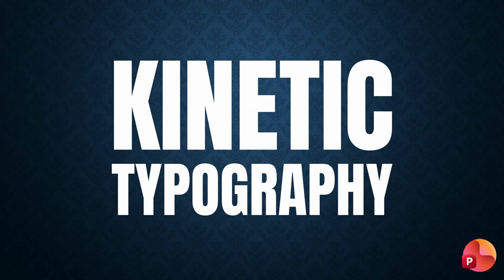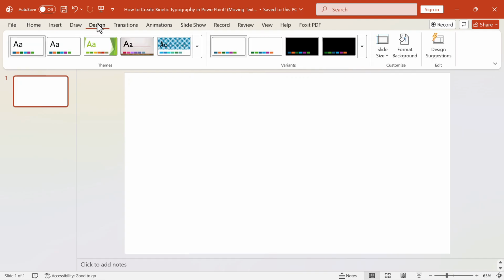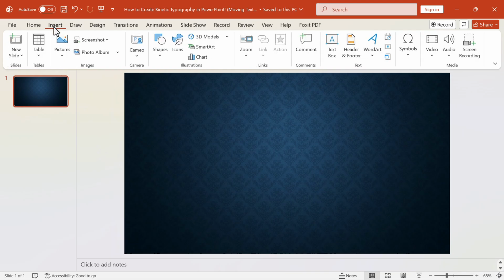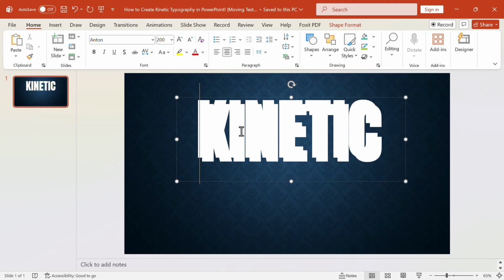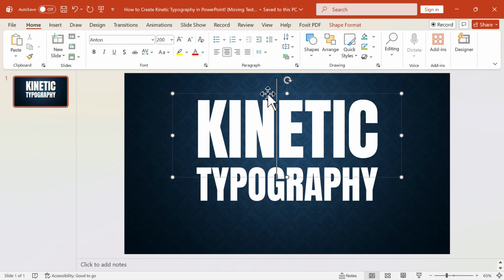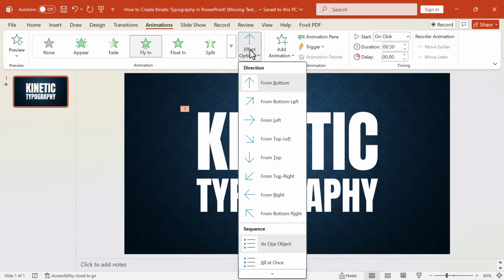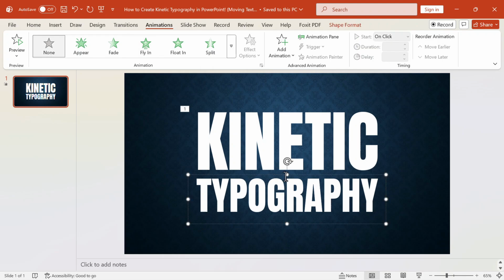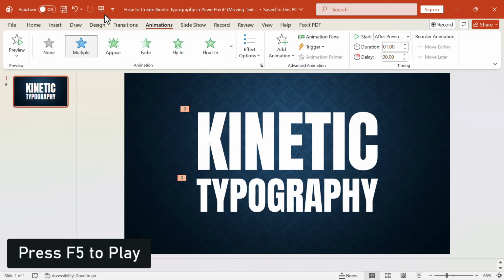How to Create Kinetic Typography in PowerPoint! (Moving Text Trick)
Learn how to create Kinetic Typography in PowerPoint with this easy moving text animation tutorial! 🚀

In this step-by-step guide, you'll discover how to animate text using PowerPoint's built-in animation tools to create engaging motion graphics effects. Kinetic Typography is perfect for presentation intros, YouTube videos, social media content, quotes, and dynamic title animations.

In this tutorial, you'll learn how to:
✔ Create moving text effects in PowerPoint
✔ Use Fly In and Float In animations
✔ Make text animate automatically
✔ Design professional kinetic typography slides
✔ Create motion graphics without extra software

This tutorial works with Microsoft PowerPoint 2019, 2021, and Microsoft 365.

👉 Watch until the end and start creating amazing text animations today!